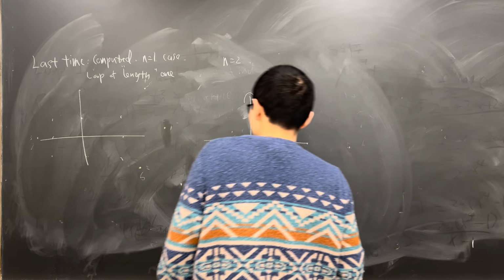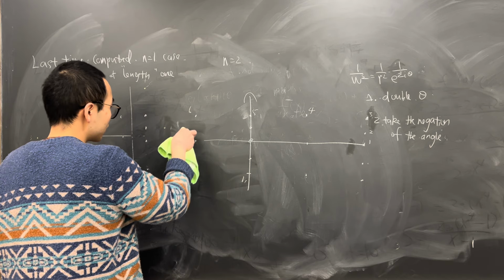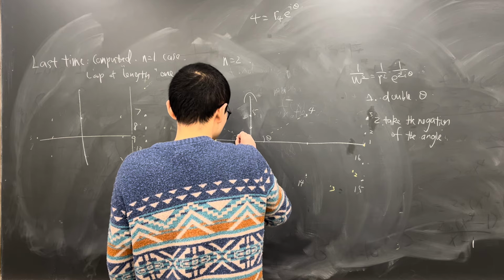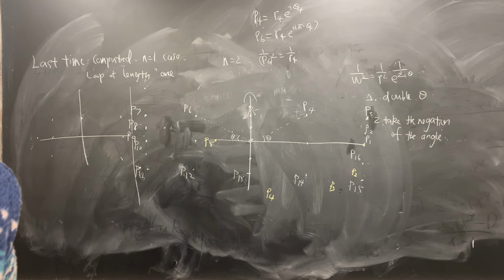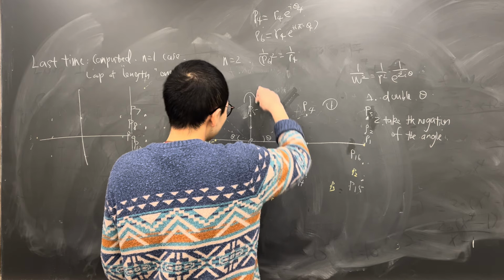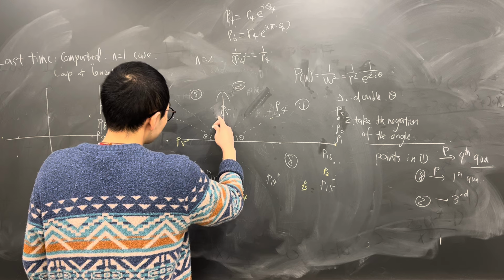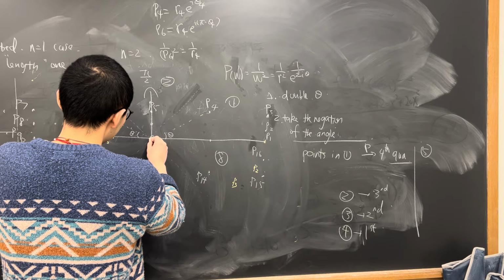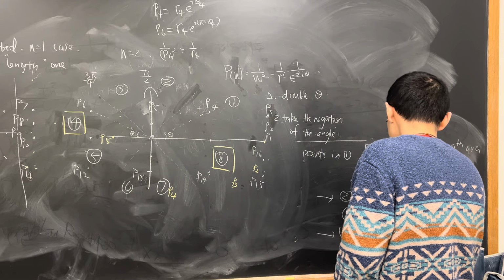An alternative proof of Picard: the convergence of the series w_1/w^2_part 7